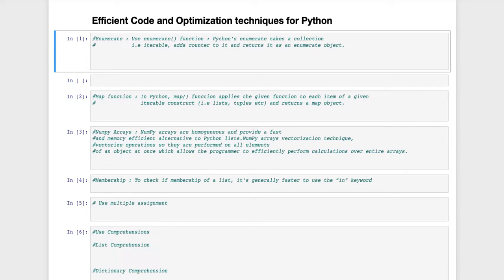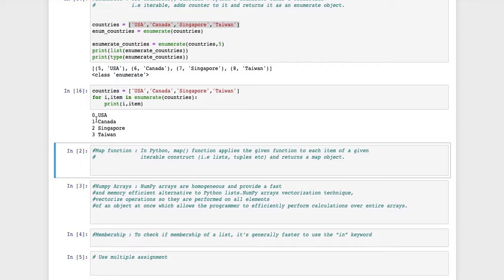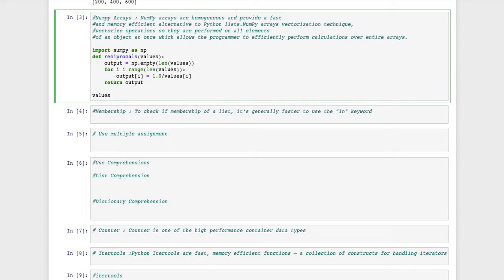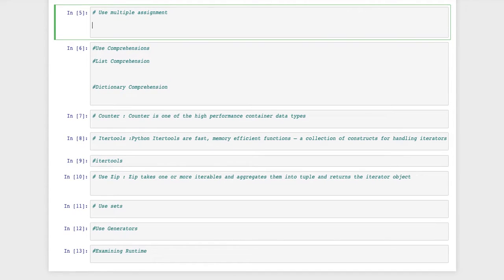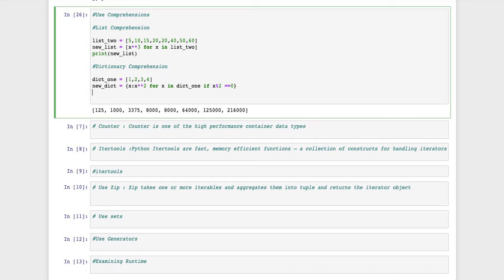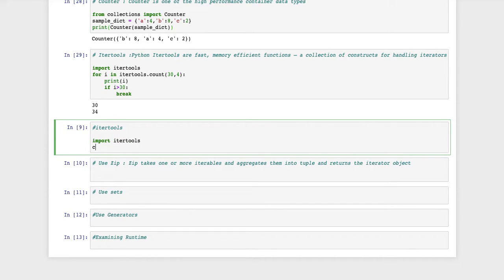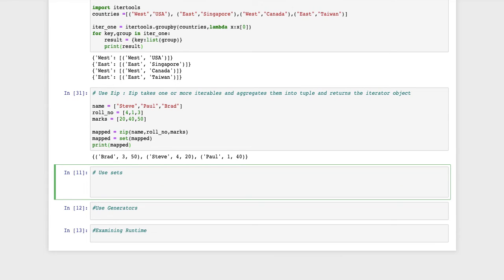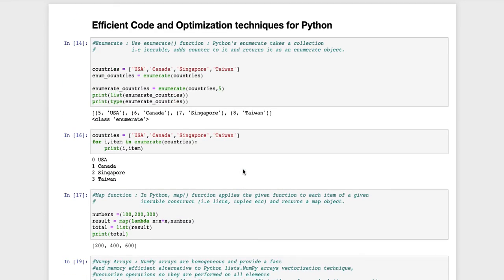Implement Efficient Code and Optimization Techniques in Python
Hands on coding exercise covering how to Implement Efficient Code and Optimization Techniques in Python